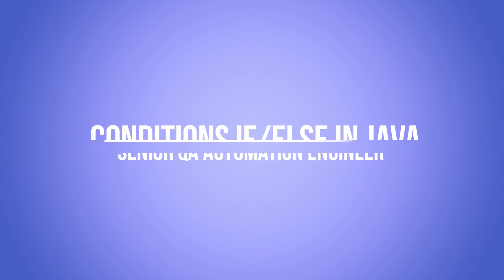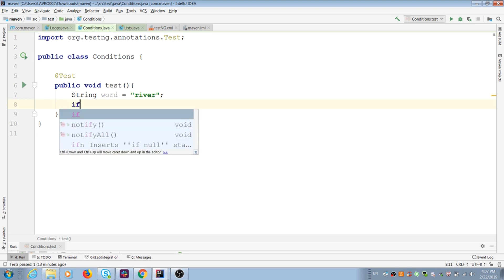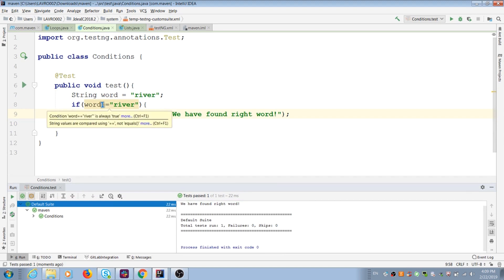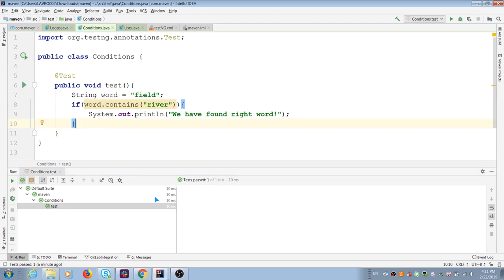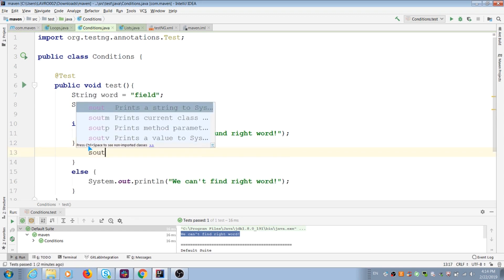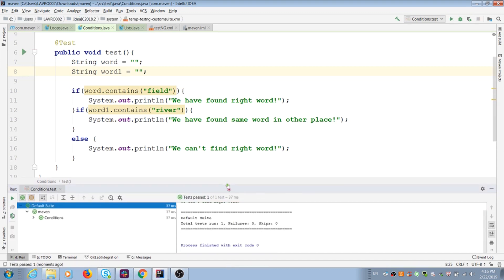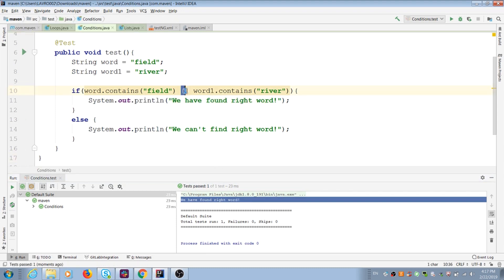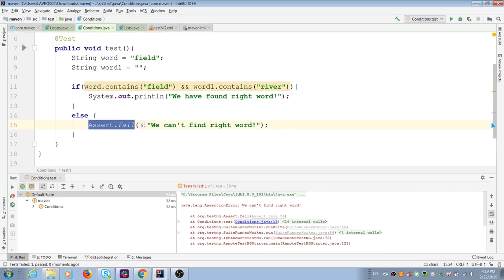Java for testers. Conditions if/else with Strings.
If you want to add requirements to your Selenium tests, this condition if/else in Java will help you to do so.